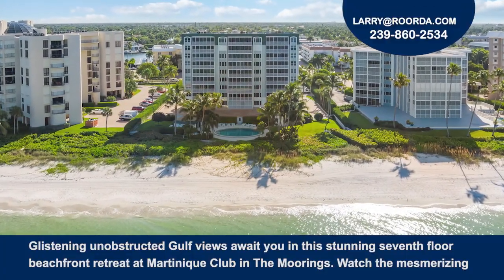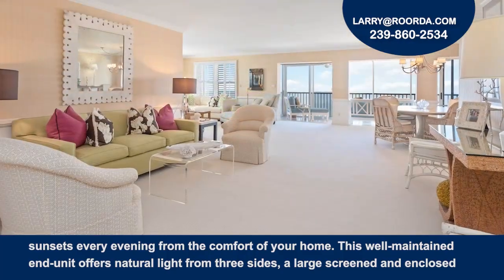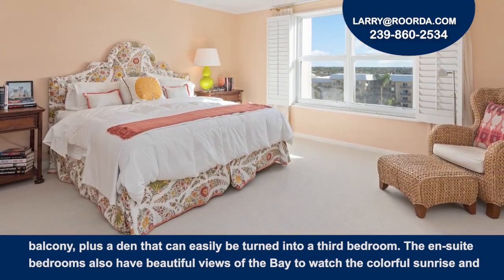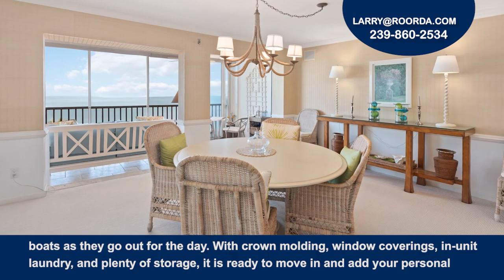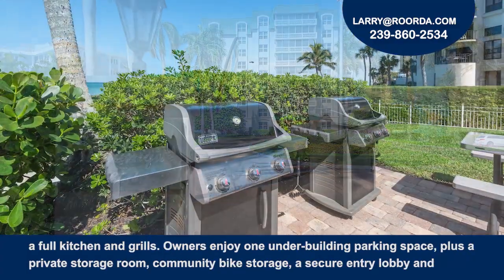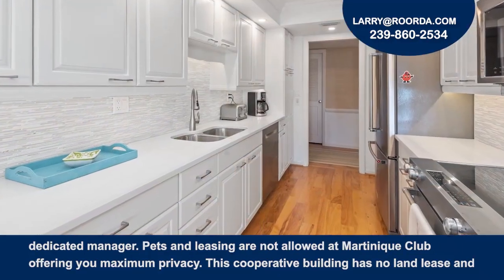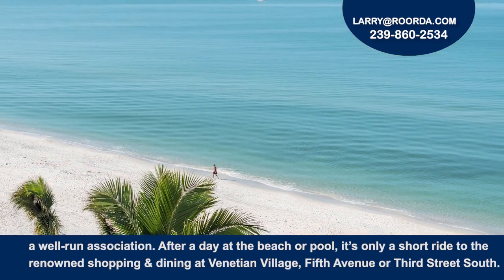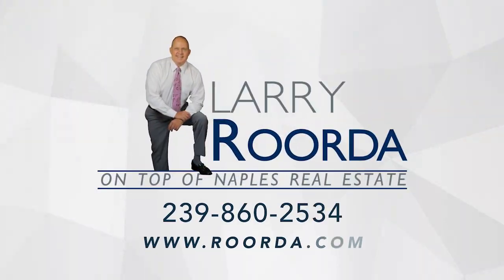Roorda Listing | Martinique Club #701 | Naples, FL | Condominiums for Sale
Glistening unobstructed Gulf views await you in this stunning seventh floor beachfront retreat at Martinique Club in The Moorings.

Watch the mesmerizing sunsets every evening from the comfort of your home.

This well-maintained end-unit offers natural light from three sides, a large screened and enclosed balcony, plus a den that can easily be turned into a third bedroom.

The en-suite bedrooms also have beautiful views of the Bay to watch the colorful sunrise and boats as they go out for the day.

With crown molding, window coverings, in-unit laundry, and plenty of storage, it is ready to move in and add your personal touches.

Spend your days relaxing by the beachfront pool and walk a few steps to the white sandy beach.

Being completely updated now is a social room with a full kitchen and grills.

Owners enjoy one under-building parking space, plus a private storage room, community bike storage, a secure entry lobby and dedicated manager.

Pets and leasing are not allowed at Martinique Club offering you maximum privacy.

This cooperative building has no land lease and a well-run association.

After a day at the beach or pool, it’s only a short ride to the renowned shopping & dining at Venetian Village, Fifth Avenue or Third Street South.